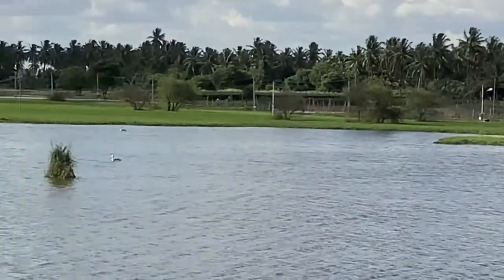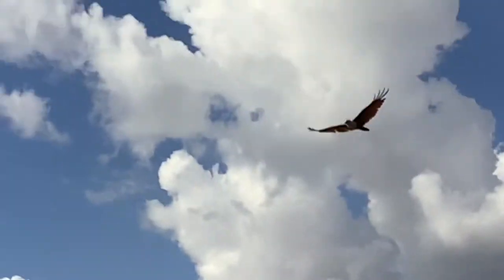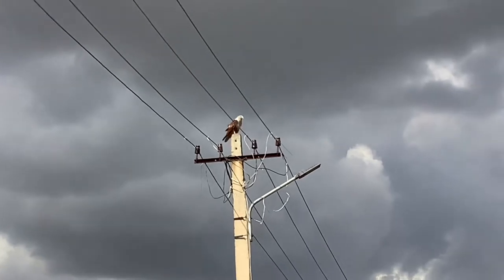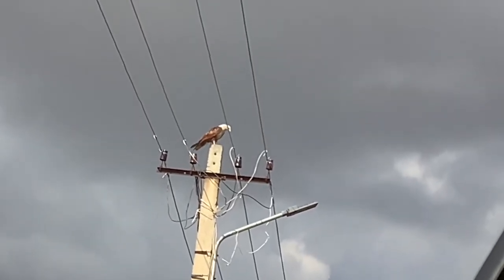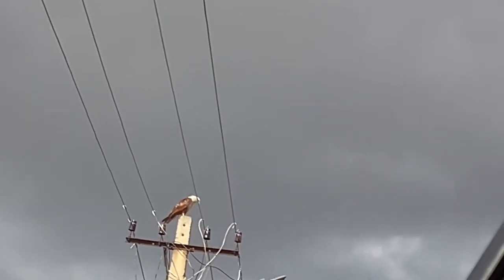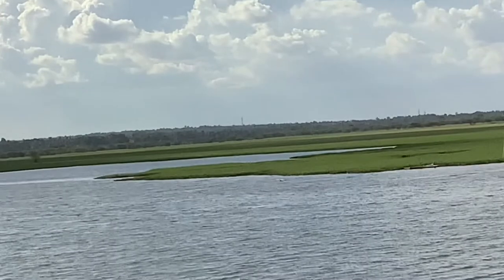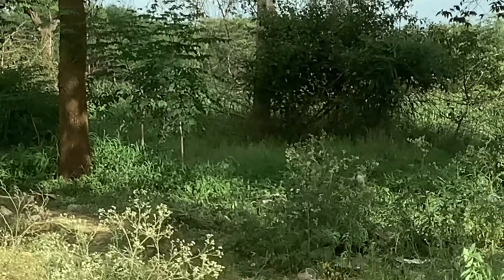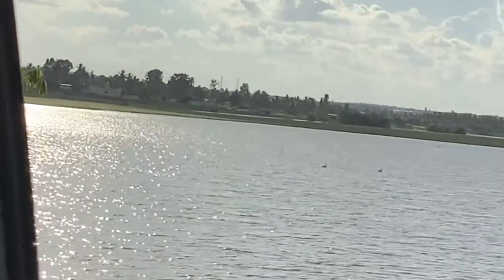Trip to hoskote lake part 1 l animals of Bangalore l abeer and animals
This video is about a remote place just outside Bangalore

Date of experience- 12 June 2022

The following animals are the ones you will see in this episode

Braminhy kite
Pelican
Baya weaver
Heron
Moorhen